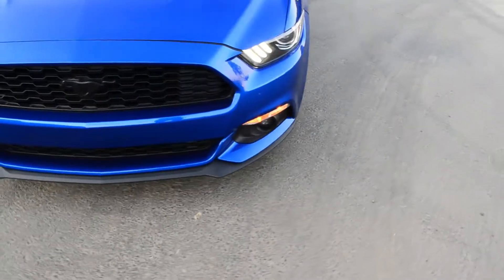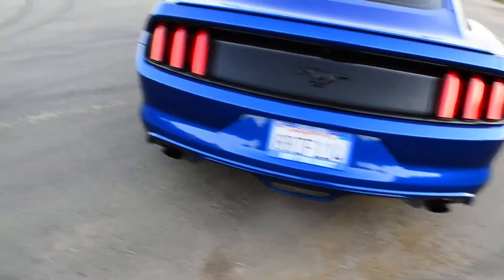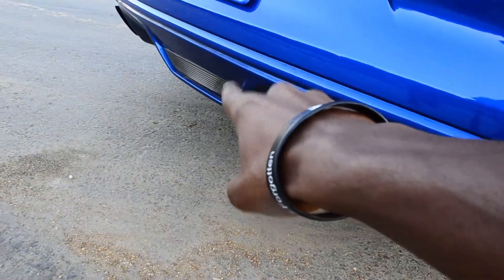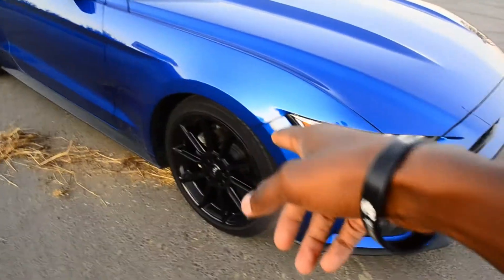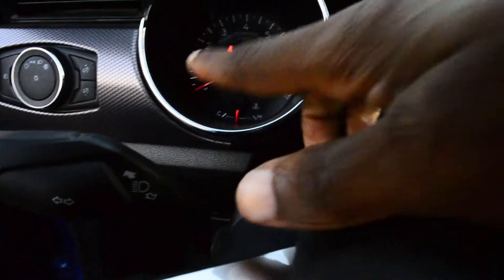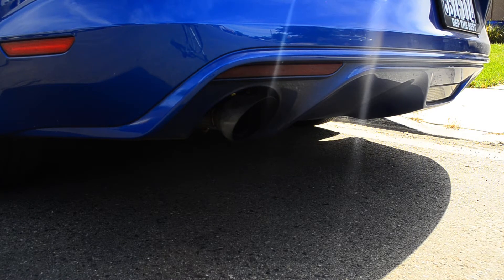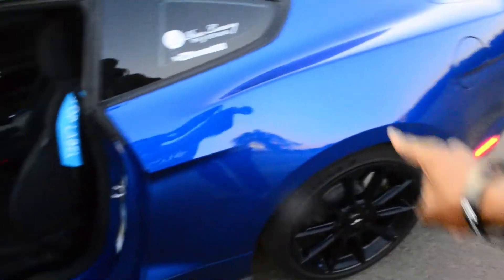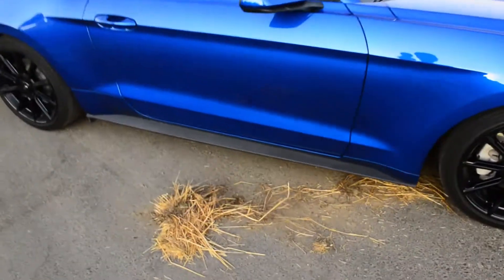30,000 mile mustang review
in this video its a 30k mile review on my 2017 mustang ecoboost